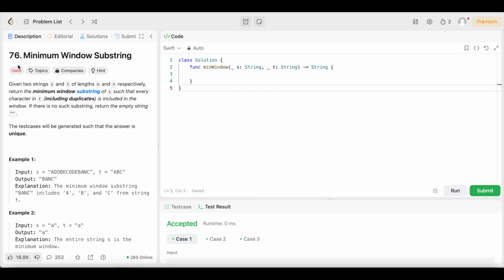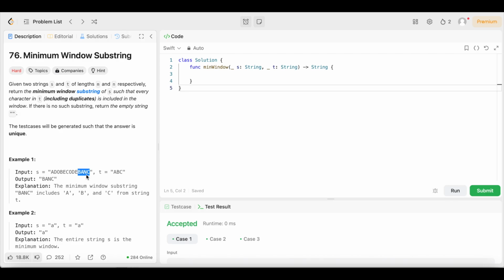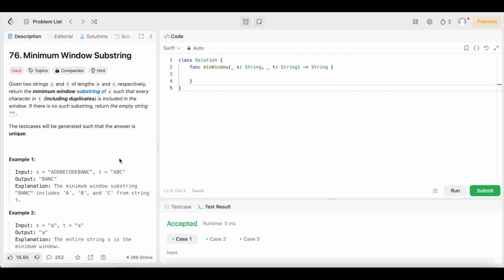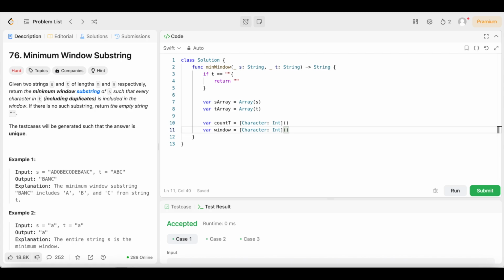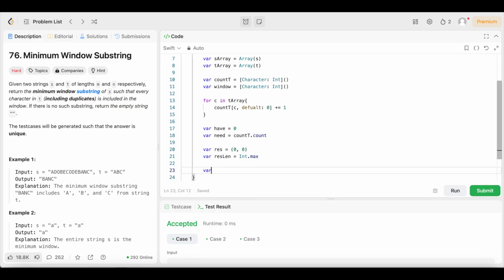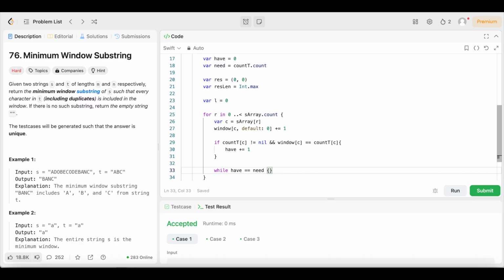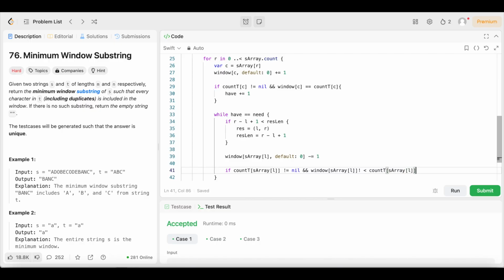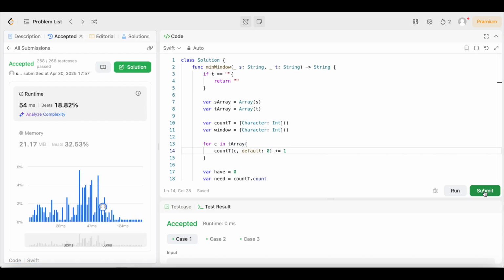Day 362: LeetCode Problem 76. Minimum Window Substring - Swift